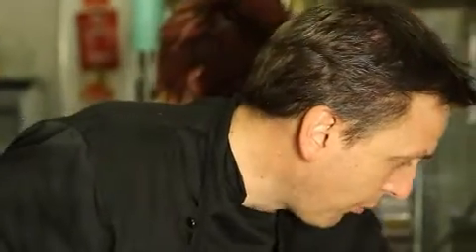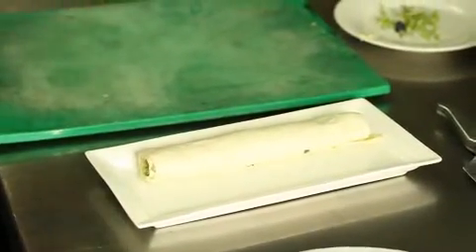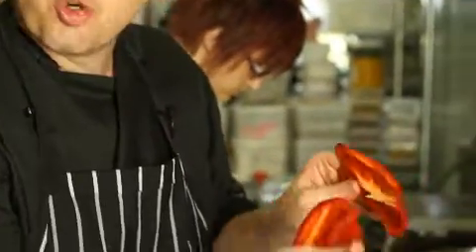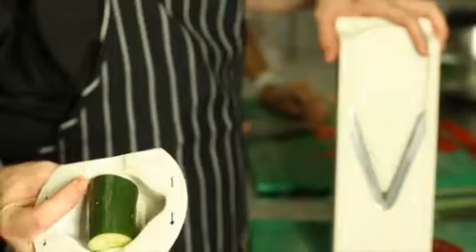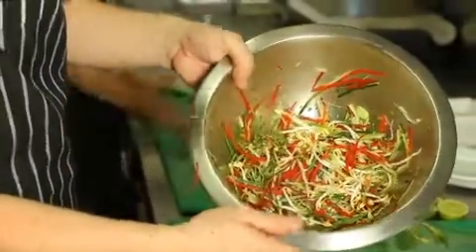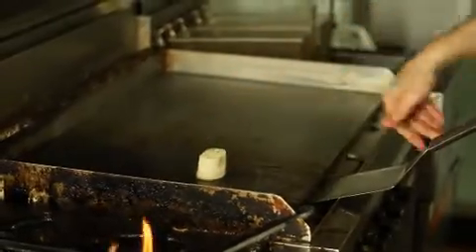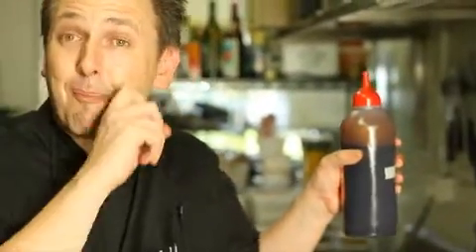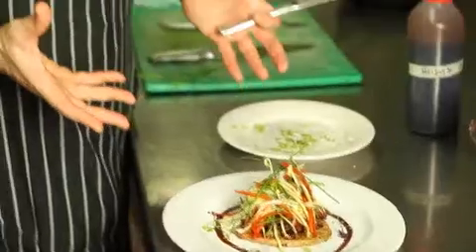Peking Duck Salad - How to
Paul from The Local Bean shows you how to make Peking Duck Salad, one of his popular entree dishes. Have any questions? We'd love your feedback for Paul's next recipe video!